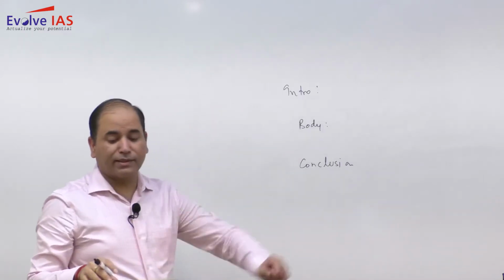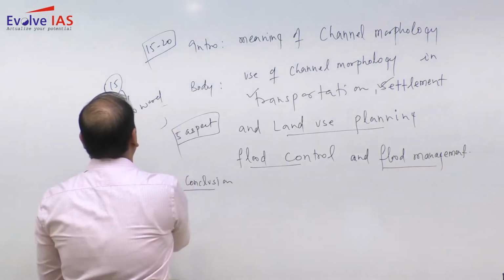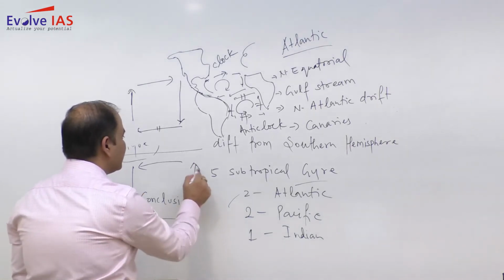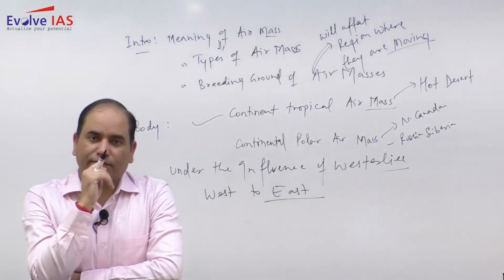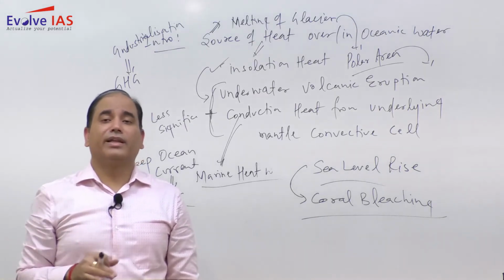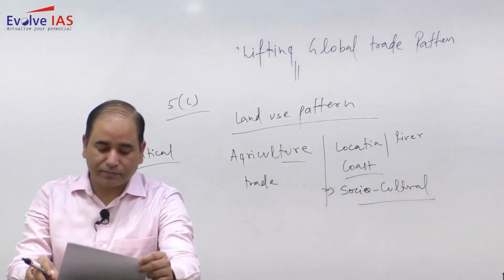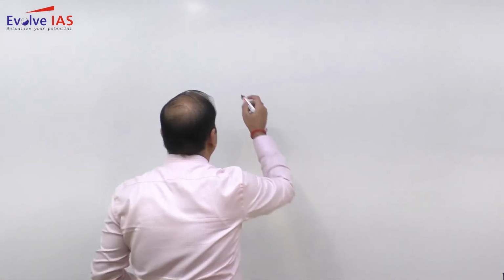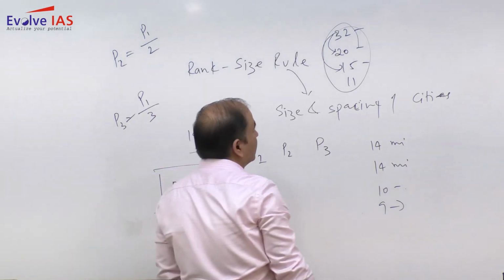UPSC Mains 2022 Paper 2 Analysis | Geography Optional | Prince Mishra Sir | Part 2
In this powerful analysis, Prince Mishra Sir breaks down the UPSC Mains 2022 Geography Optional Paper 2, offering deep insights into question trends, key topic weightage, and how aspirants should evolve their answer writing strategy for UPSC Mains 2022/2023.

📌 This video is a must-watch for every serious Geography Optional aspirant, especially those aiming to master India Geography and current affairs-based analytical questions.

👨‍🏫 Faculty: Prince Mishra Sir